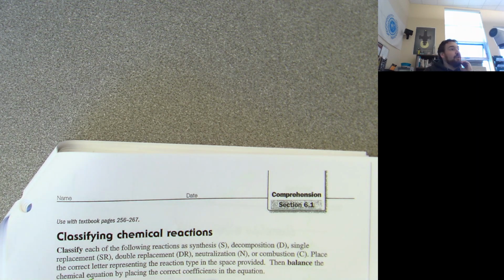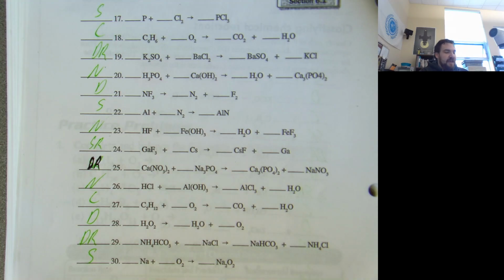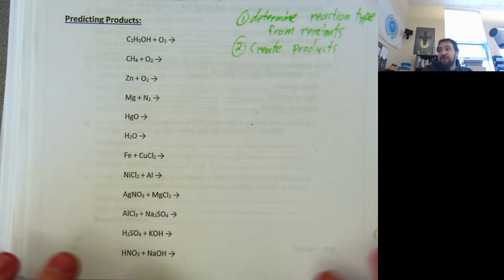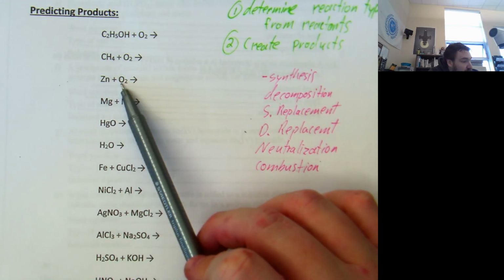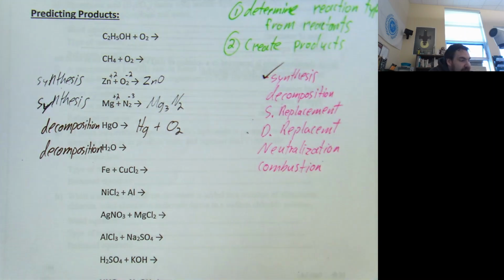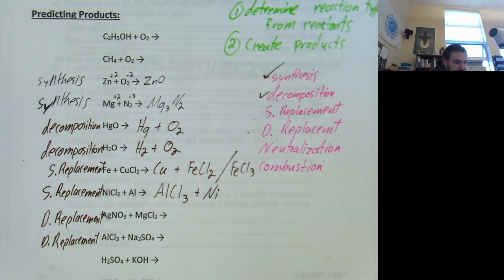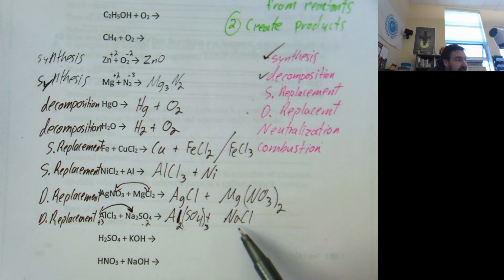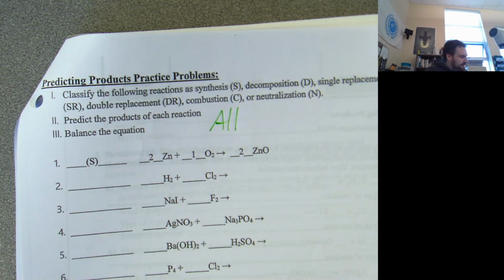2025 04 04 Block C and D